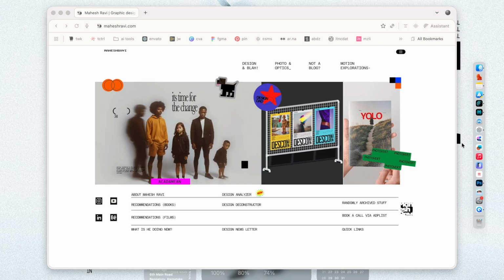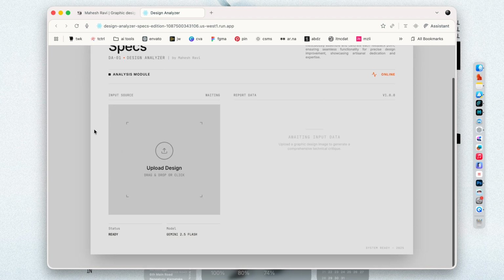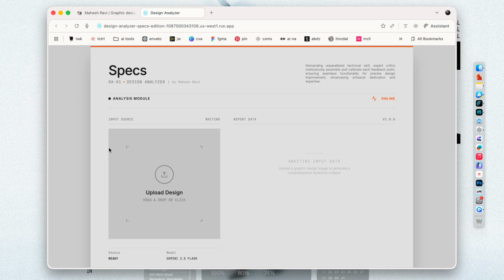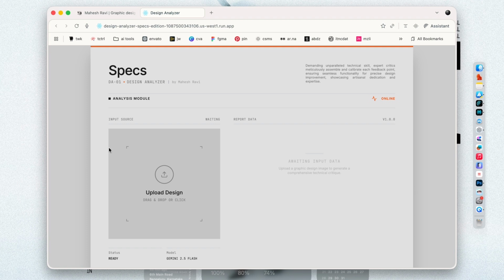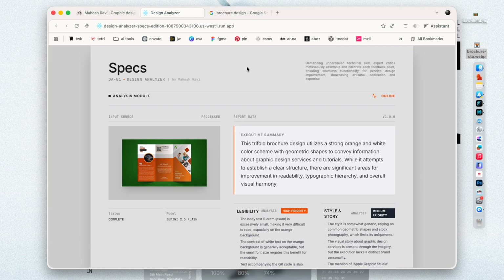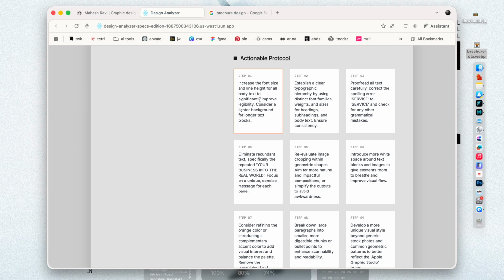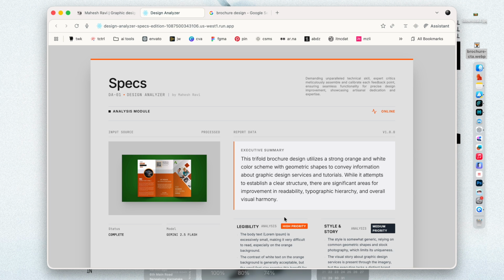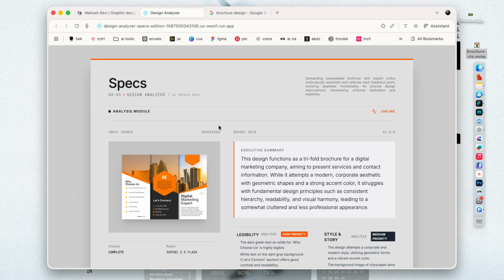Free tool to get your designs reviewed!